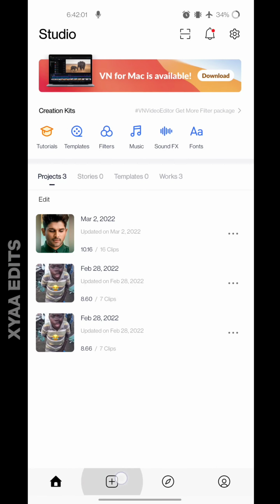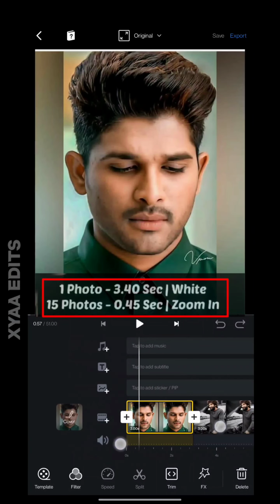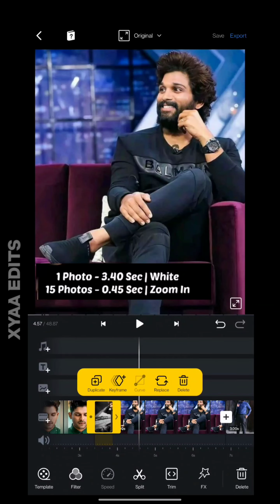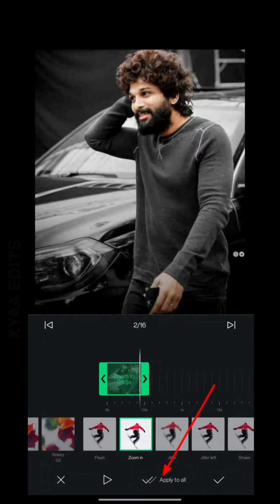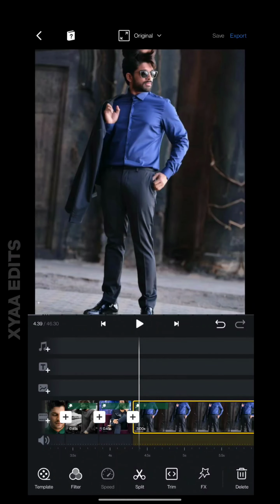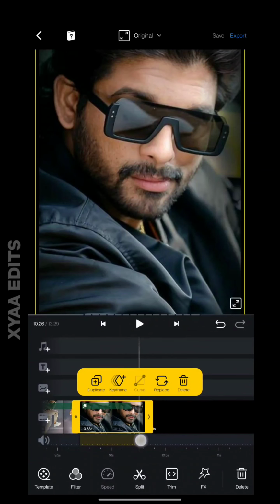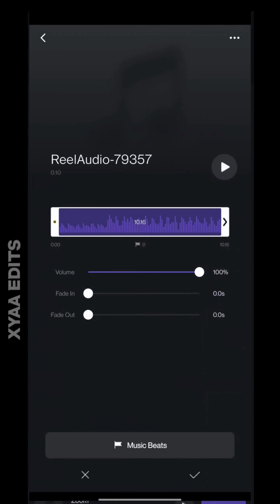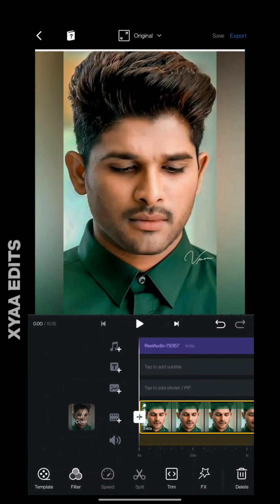Instagram Trending Reels kaisa Banaye || Zoom in teri akhiyon reel Tutorial 🔥⚡